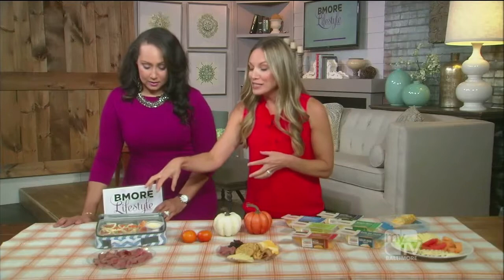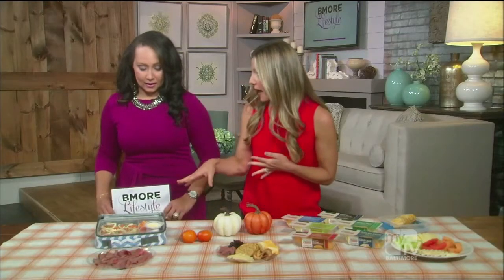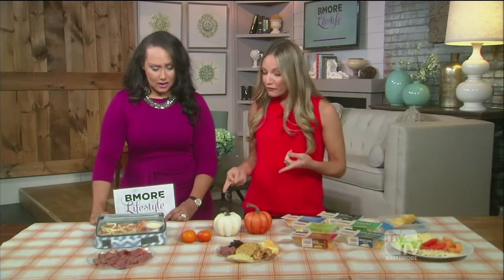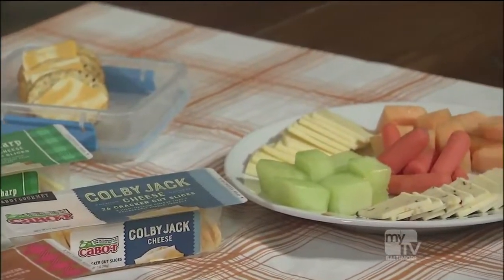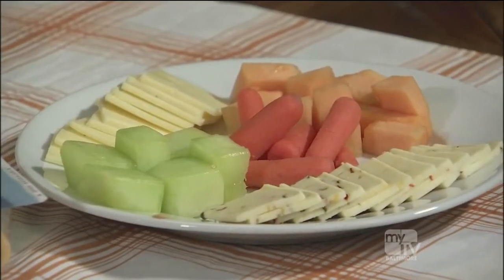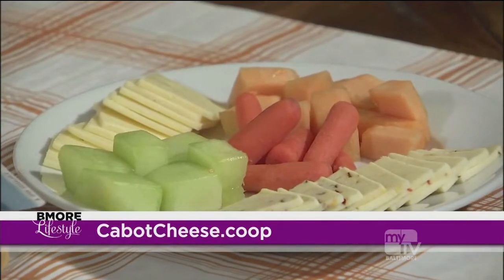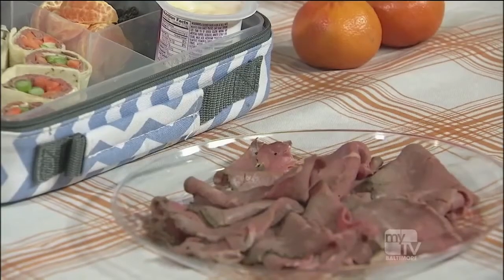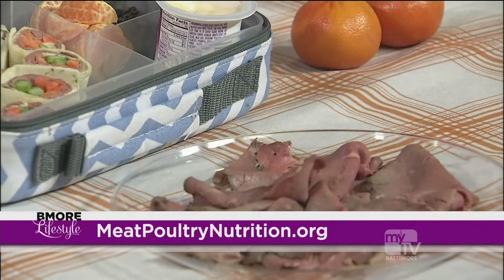Beef Checkoff and Cabot Cheese on BML October 10th, 2019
Join the BML Crew as they meet with Jamie Lee Mcintyre, a Registered Dietitian Nutritionist and speak about lean roast beef and meet products for your children while they are adjusting to being back at school!